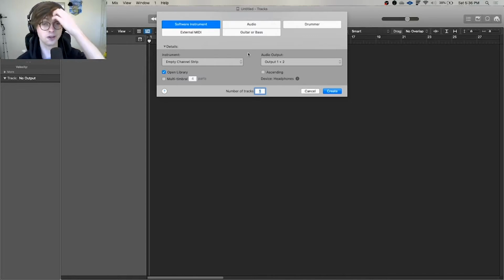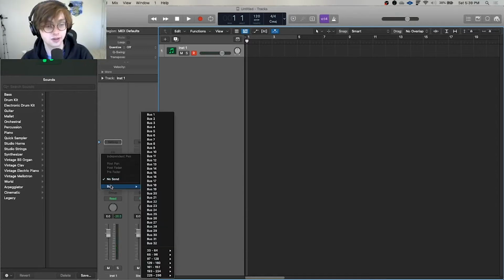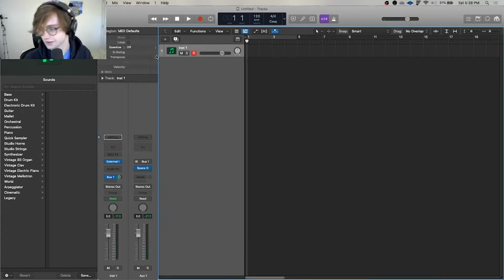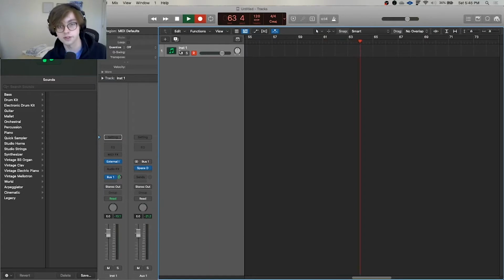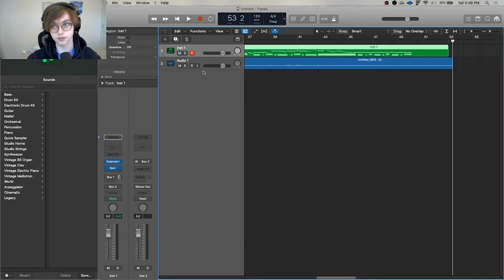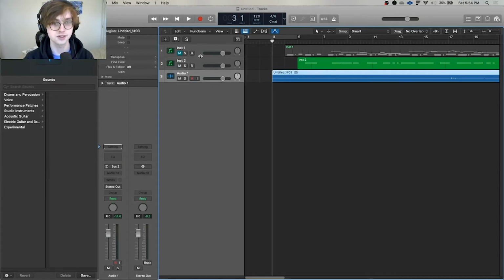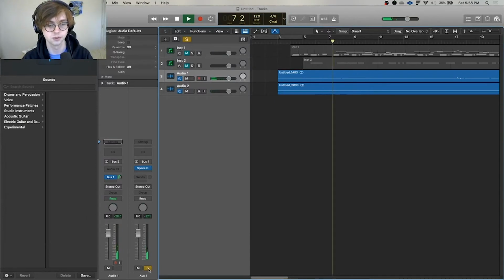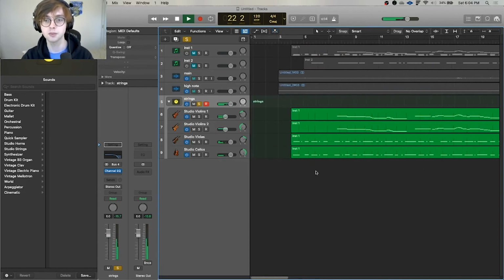"Inverse Pedal Points" and External Instruments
a really fun video of myself exploring an "inverse pedal point" and the practical uses of the external instrument vst in logic pro x.